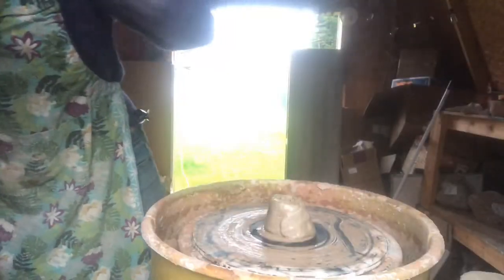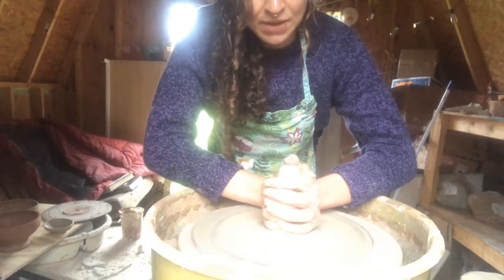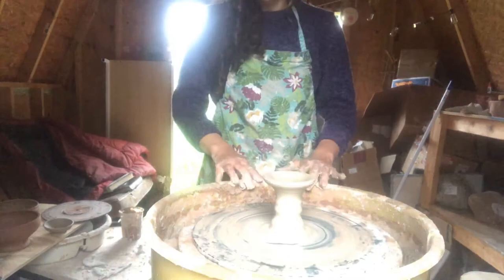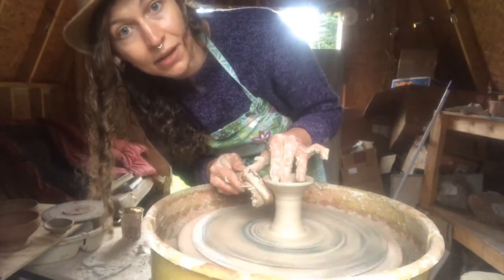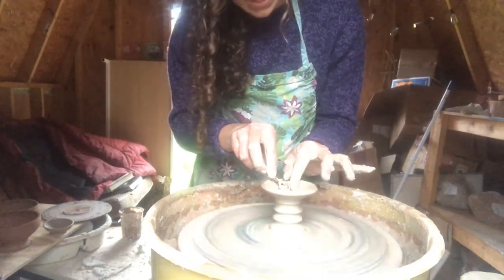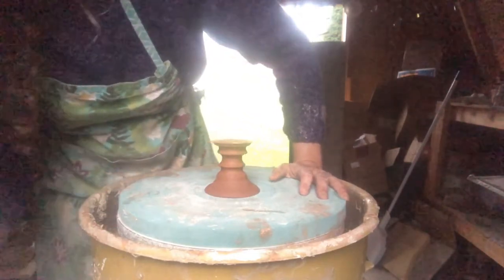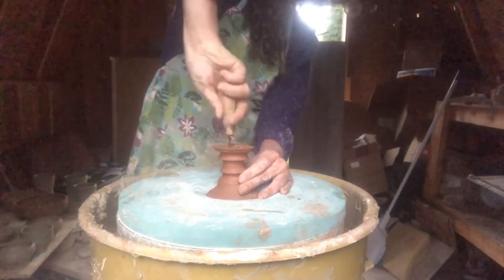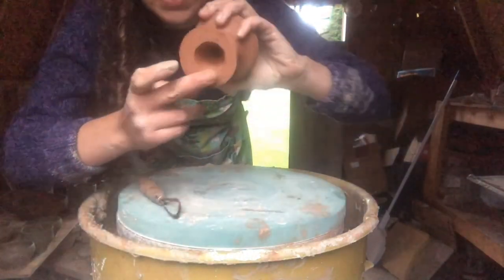Throwing a Candle Stick on the Potter's Wheel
Kristen Easters, a Studio Assistant at Odyssey ClayWorks offers a tour of her home studio space as well as a throwing demo. Follow along as Kristen shows you how to throw a candle stick on the potter's wheel!